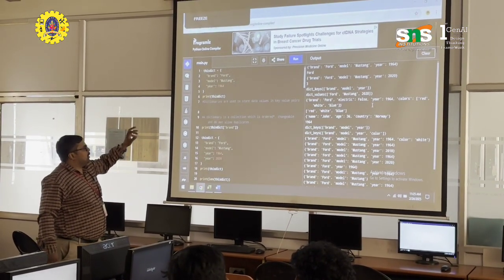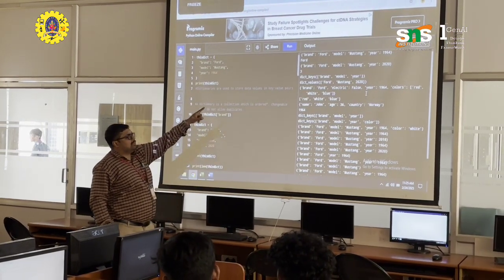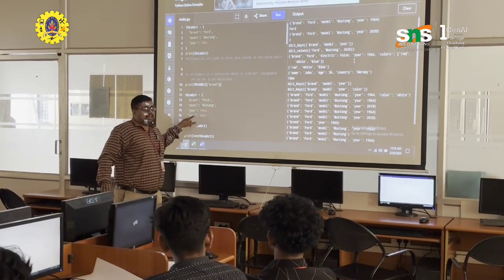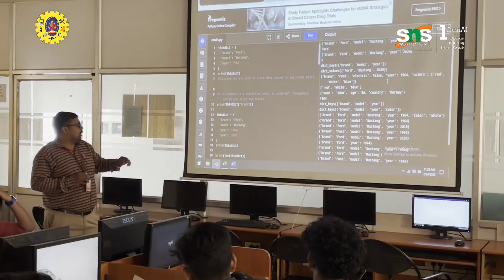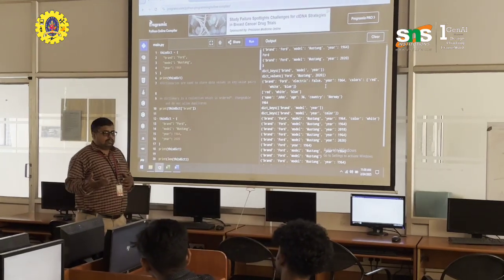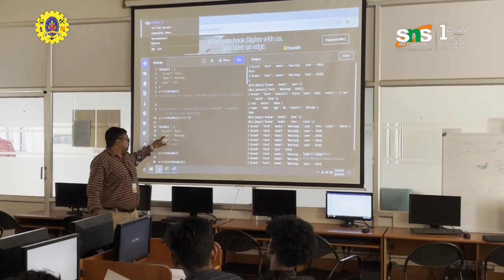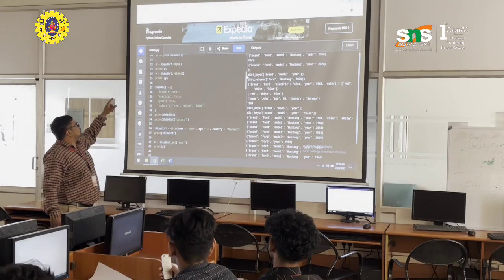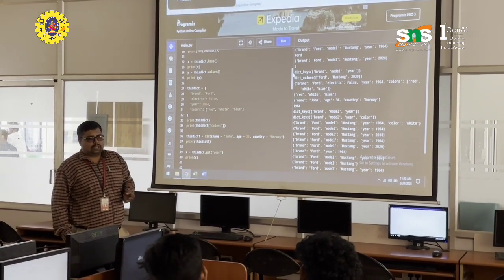Dictionary-1 | Python programming | SNS Institutions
Dictionaries are essential in Python for storing data in key-value pairs. They’re widely used in data processing, web development, machine learning, and real-time applications.